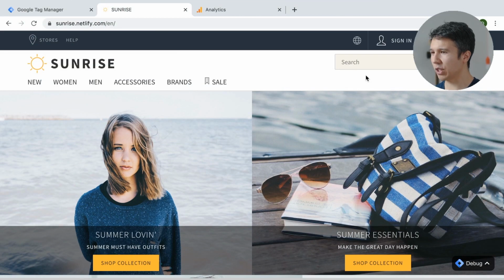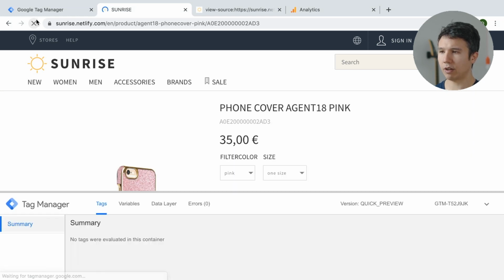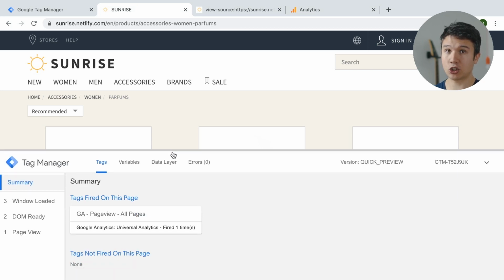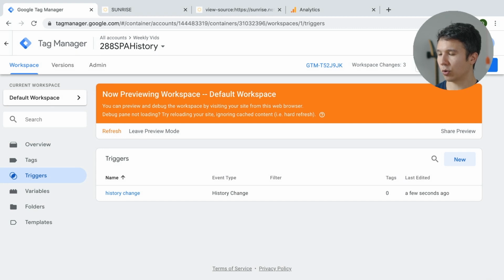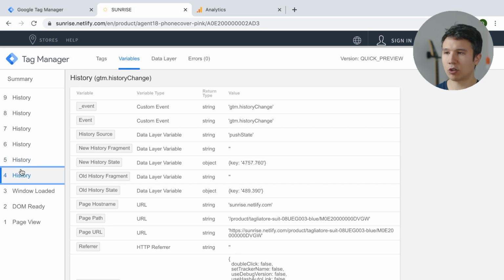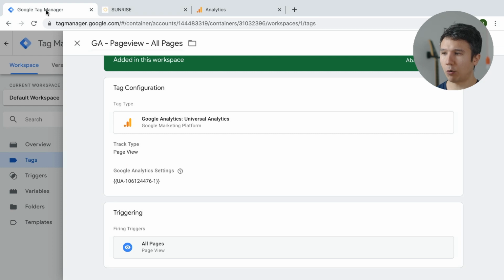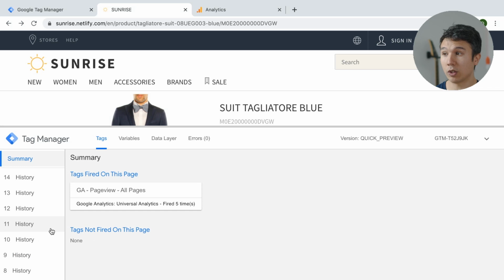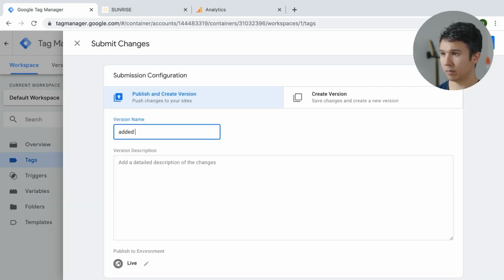How to Track Single Page Applications SPA with the GTM History Trigger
A SPA or Single Page Application is an app that doesn't need to reload the page entirely while navigating. This puts our Tracking with Google Tag Manager in front of a problem because no Pageview is generated upon navigation. How can we resolve this? In this video, I will show you the way to use the History Change trigger to track page navigation.

OUTLINE:
0:00 - Introduction
0:21 - What are Single Page Applications?
1:35 - Why SPA Tracking is Complicated
3:19 - The Problem with Tracking SPAs
5:38 - How to Use the GTM History Change Trigger
8:13 - Top Tip: Precautions for This Method